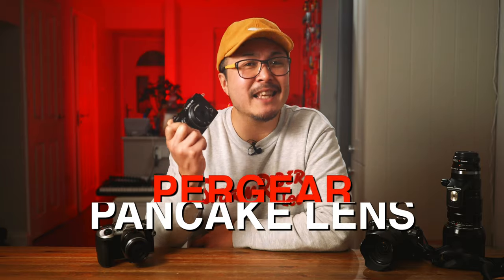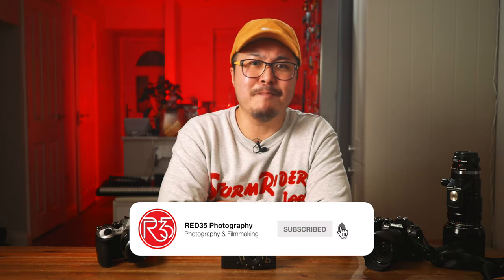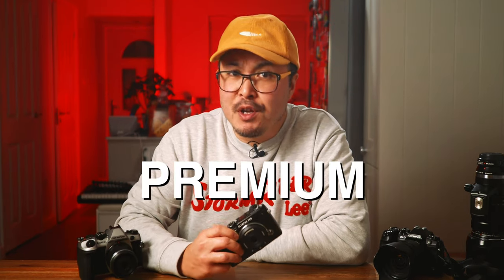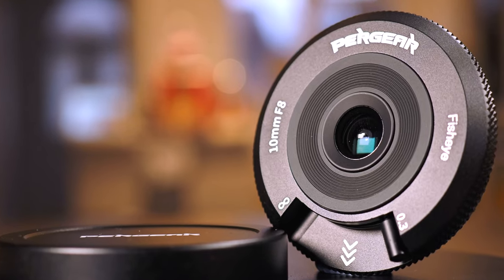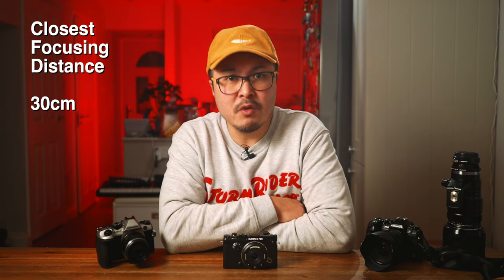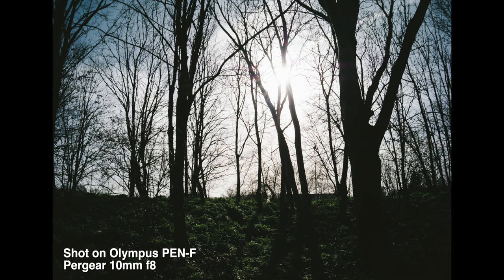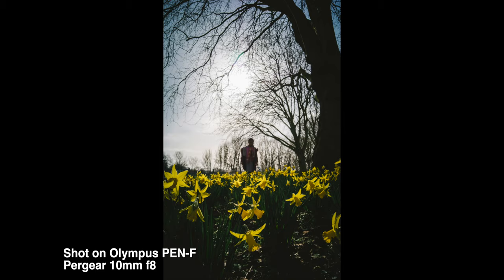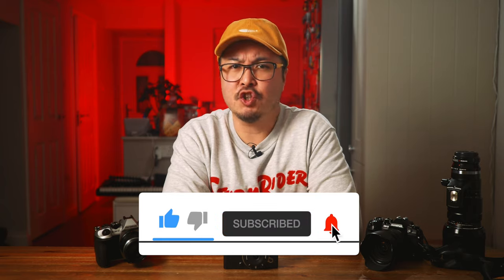Pergear 10mm f8 METAL bodycap lens - RED35 Review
Pergear must have heard my wish about more pan focal and body cap lenses, they just made one. And it's a pretty darn amazing one too. Watch the video to find out why this could be the best body cap lens EVER!

0:00 - Video Start
0:32 - Intro
1:47 - Build Quality
2:48 - Handling
3:39 - Image Quality
4:39-  Conclusion
6:33 - Outtro